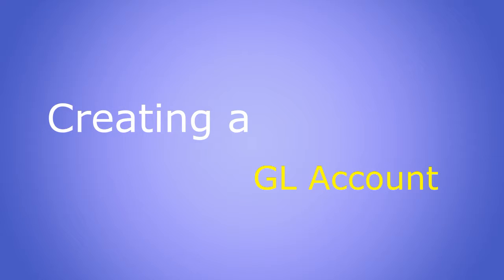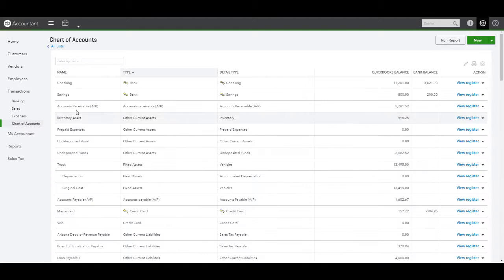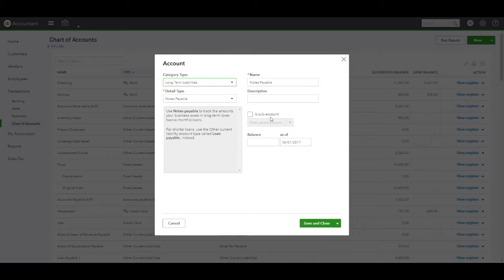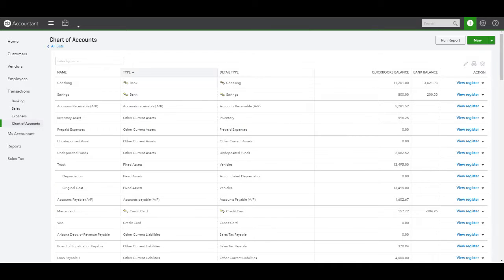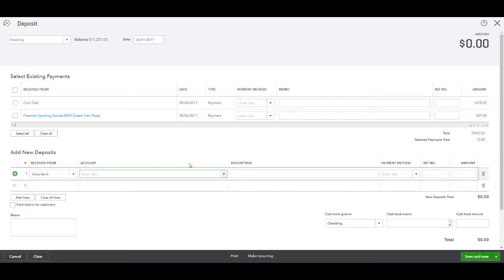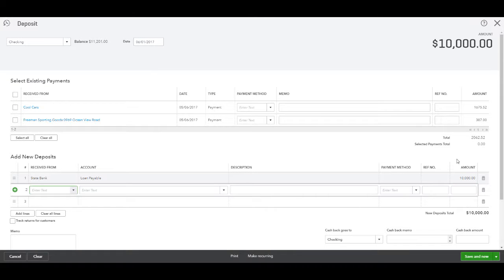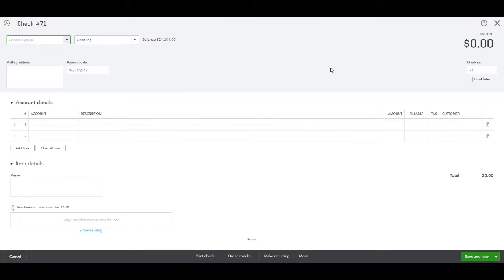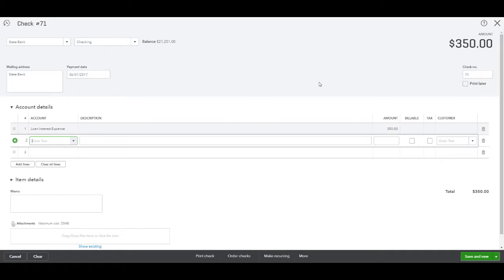QuickBooks: Accounting for a Loan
Loans are an item that can easily be accounted for incorrectly. This is a common occurrence for items that affect the Balance Sheet (assets, liabilities, and equity). The majority of folks without an accounting background are more familiar with – and potential only aware of – their Profit and Loss.